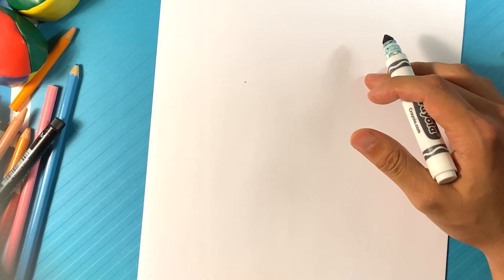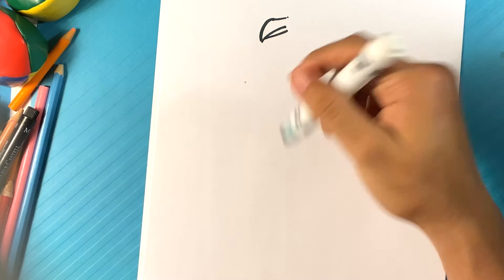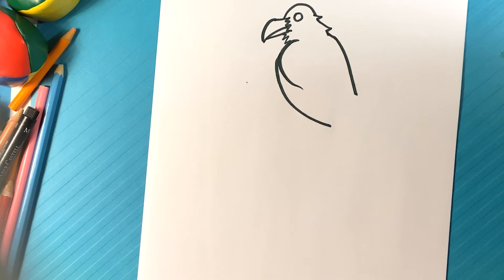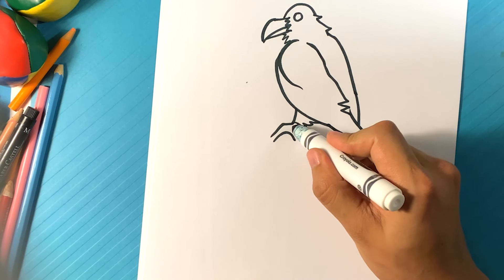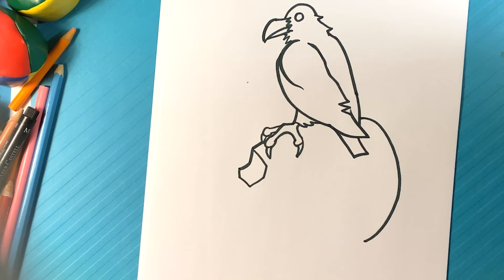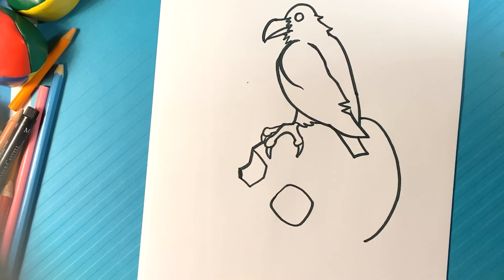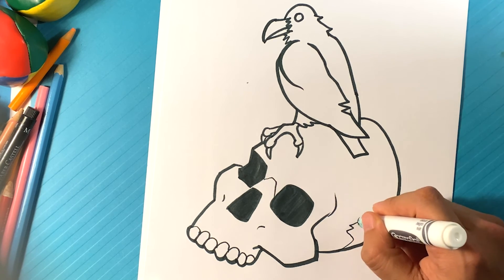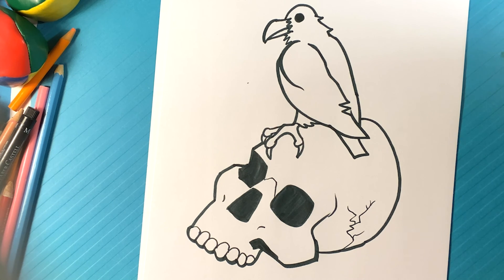COOL How to Draw a SKULL and RAVEN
In this drawing lesson for beginners, I’m gonna go over how to draw a really cool skull with a raven sitting on it. There are so many different ways to draw a Halloween, this is just one. I hope you love it. Halloween is around the corner! This is great! I hope you enjoy it! So cute! It's a bit of a skull drawing.

Cool Links __________________________________________________